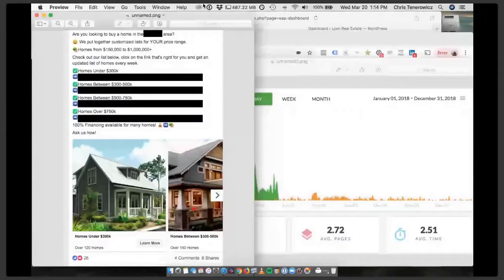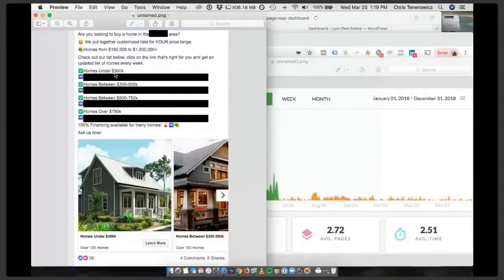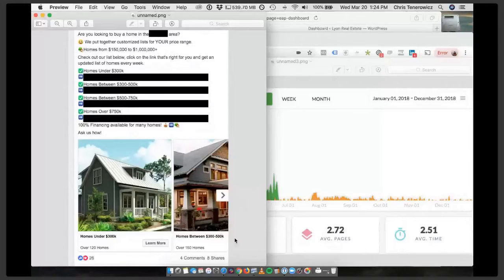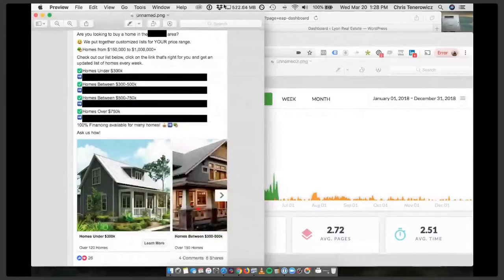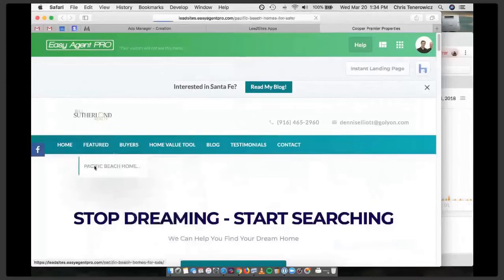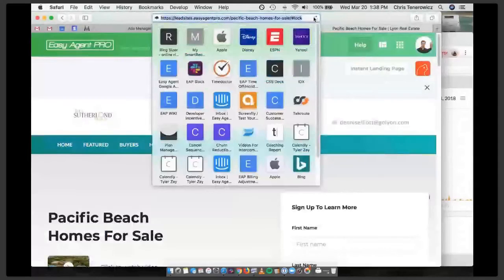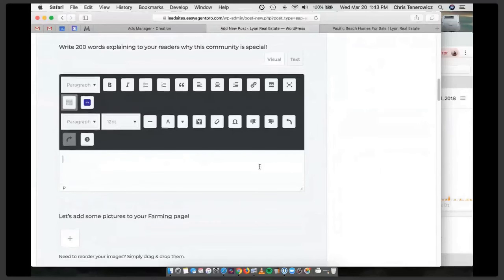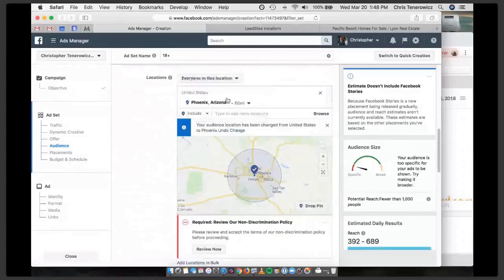Advanced Facebook Marketing For Real Estate - LeadSites Live Support Sessions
EAPTV: In this special live webinar, we sit down with Josh to discuss high-level, advanced Facebook marketing techniques. We even run through a few example ads that have gotten results for EAP clients in the past!